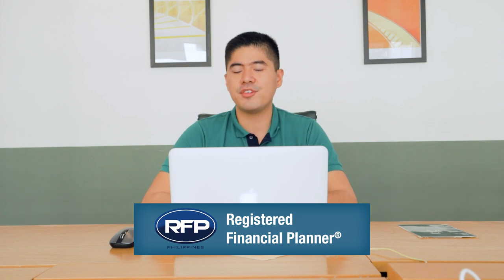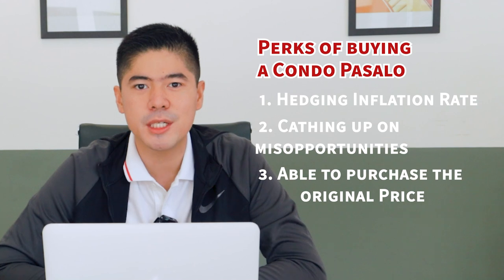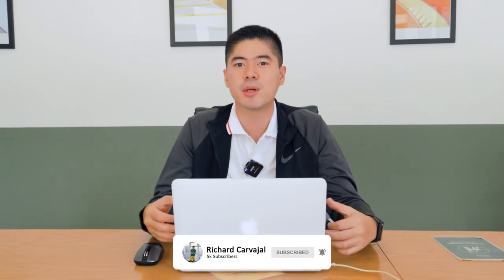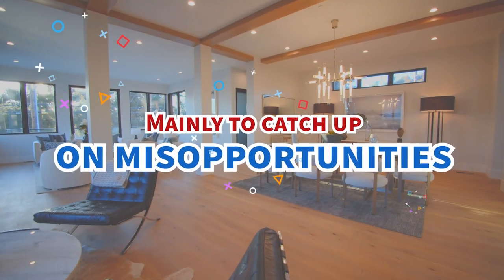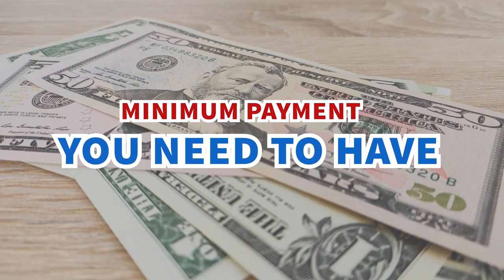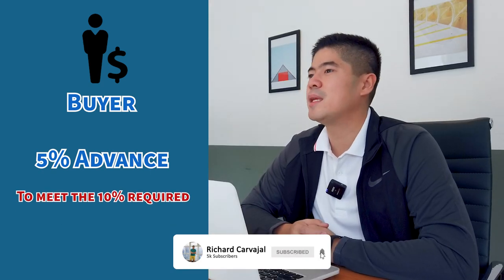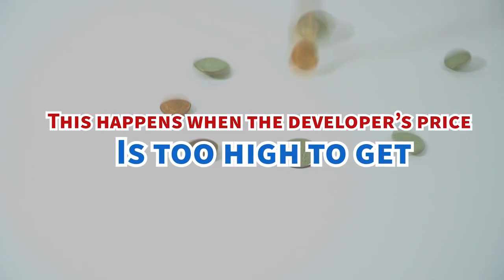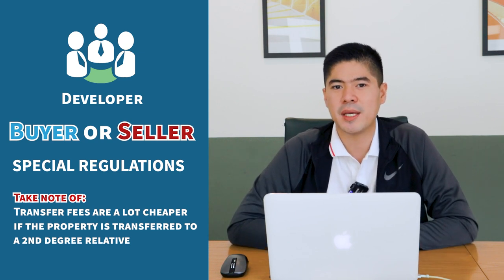Buying or Selling Condo Pasalo | What you need to know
Buying condo pasalo  is one of the conventional way of catching up on misopportunies in buying a real estate property. A lot of people have been buying condo pasalo because of the very reason of profiting from it.

But what do you need to keep mind of when buying a condo pasalo?

If you're interested to know the initial process and the do's and don'ts when buying a condo pasalo, then stick around to find out more about it!

chapters:
0:00 - Seminar Update
0:33 - Intro Video
1:16 - Cash Out
3:10 - Cash Advances
3:59 - Minimum Payment Required
7:50 - Developer's Rules/Restrictions
9:23 - Transfer Fees & Capital Gains
14:05 - Closing/Recap